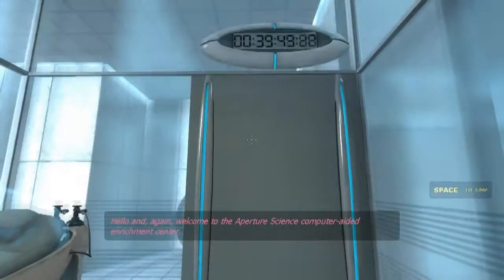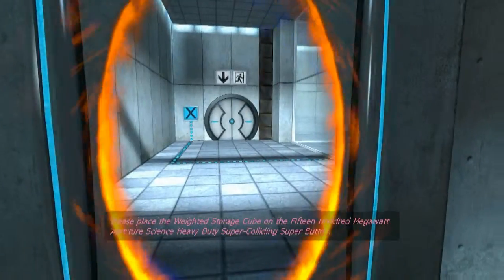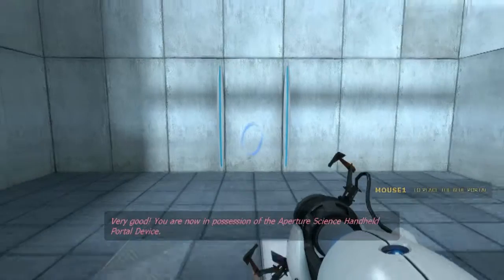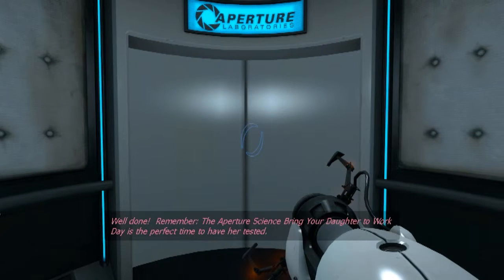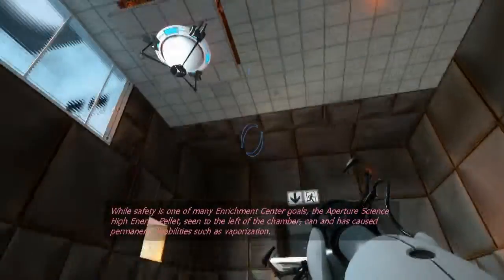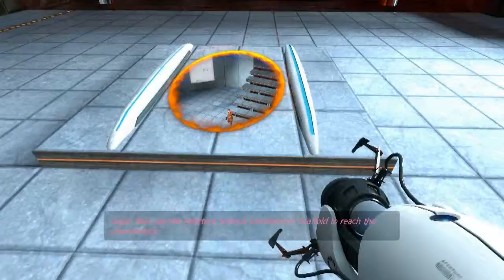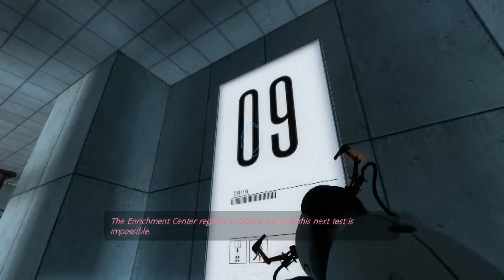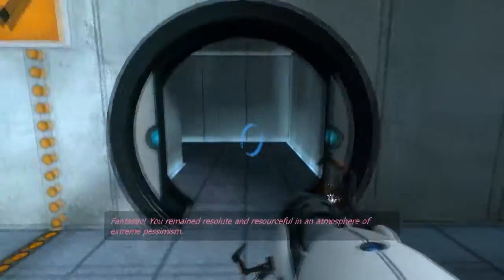Playing PORTAL Part 1 - Test Chamber 1 - 10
I am Playing through PORTAL from VALVE SOFTWARE

Test Chambers 1 - 10 enjoy